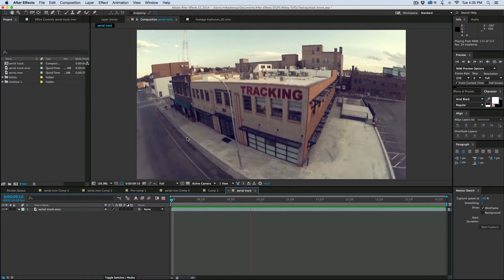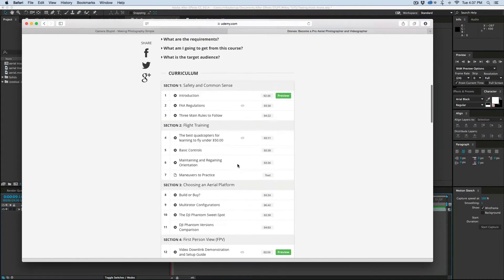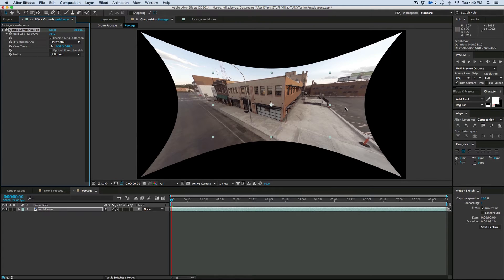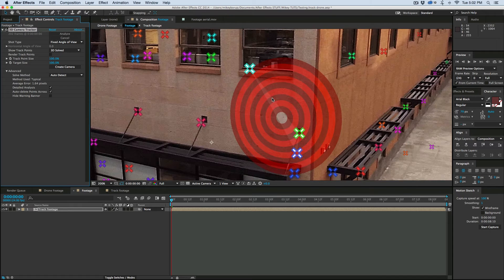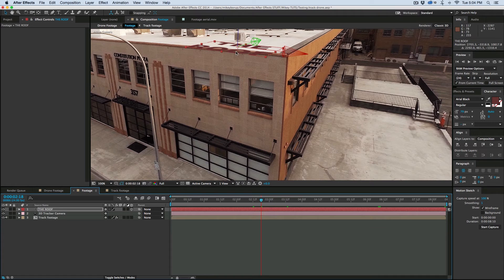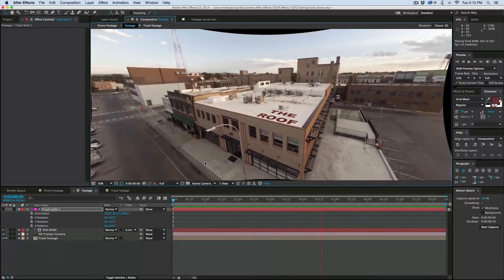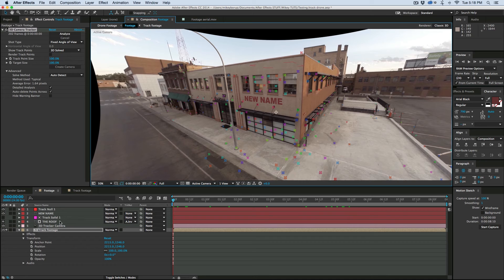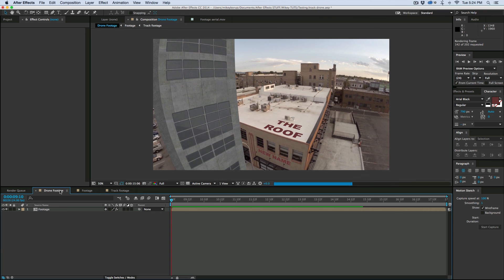Tracking Wide Angle Drone Footage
Ever tried tracking wide angle go pro drone footage in After Effects? it can get difficult if you don't do things a specific way.  This tutorial will show you how, and how to account for the fish eye effect of the go pro.

Here is a link to the Drone video course